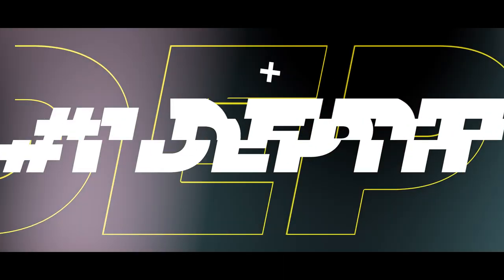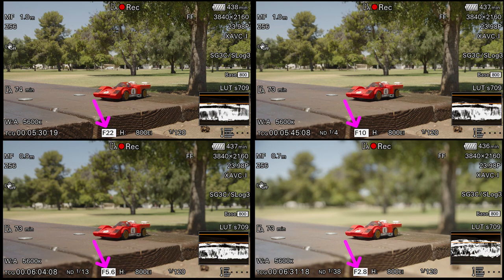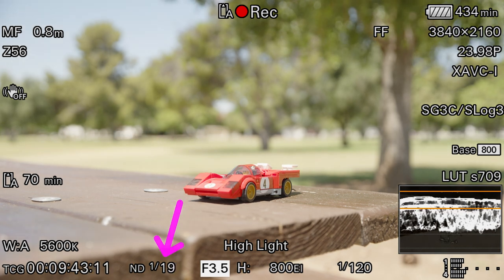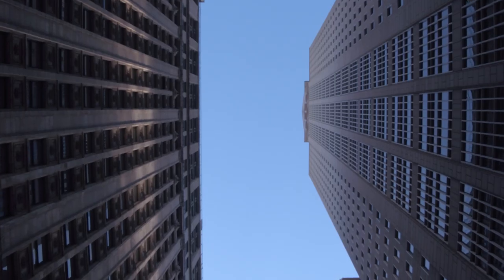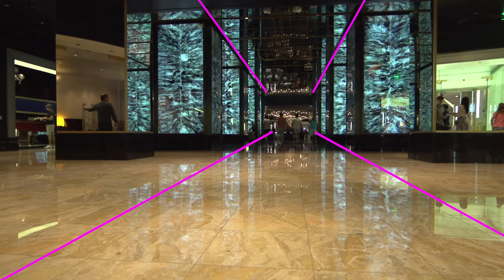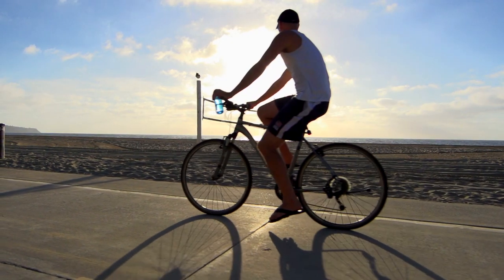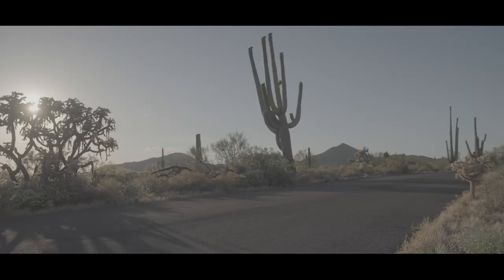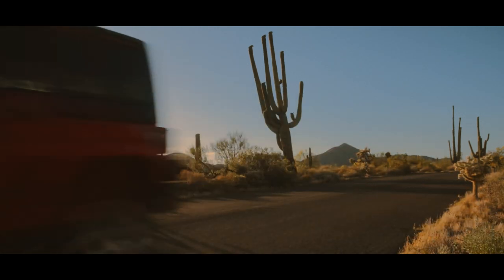5 Essential Tips to Make Your Videos More Cinematic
Want to make your videos look more cinematic and professional? In this video, I break down the 5 must-do techniques to elevate your footage and achieve that big-budget Hollywood look. Learn how to use shallow depth of field, stabilize your shots, master composition, control contrast ratio, and apply color grading to enhance your storytelling. Whether you're a filmmaker, videographer, or content creator, these tips will help you take your video production to the next level.

00:00 Intro
00:21 Depth of Field
01:11 Stable controlled movement
01:56 Composition
02:38 Contrast Ratio
03:27 Color Grading